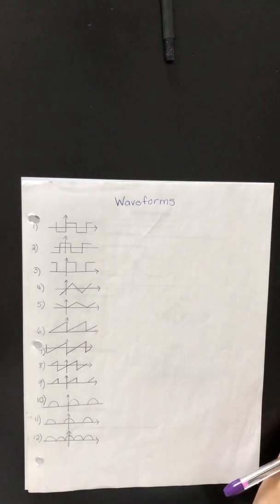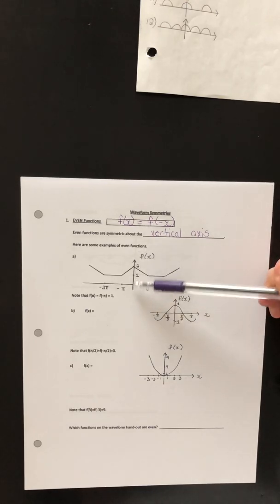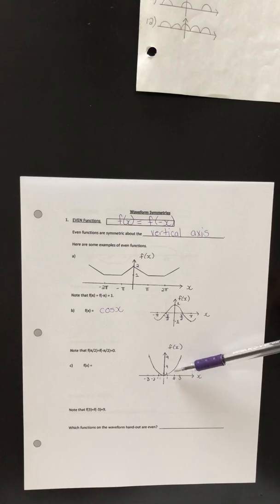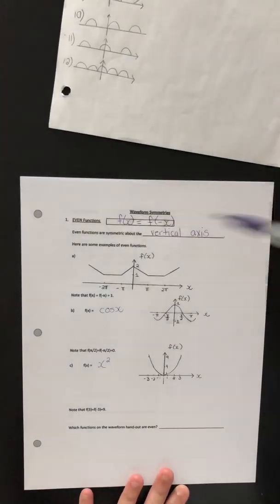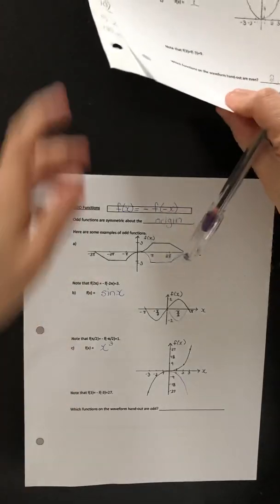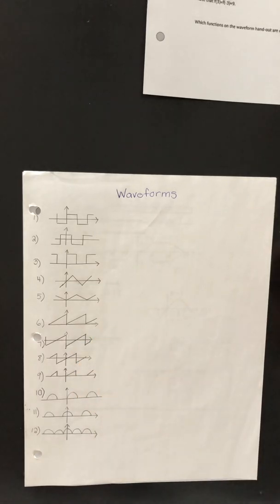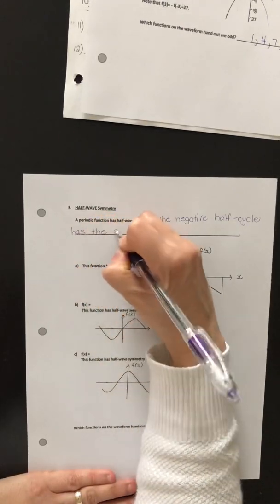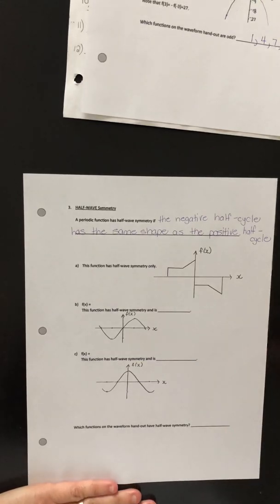Math1536 Waveform Symmetries